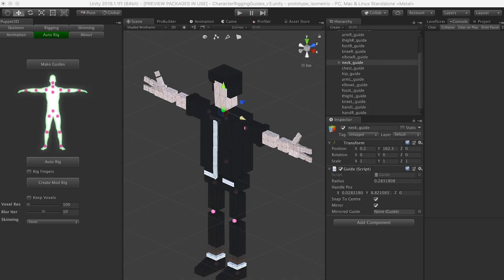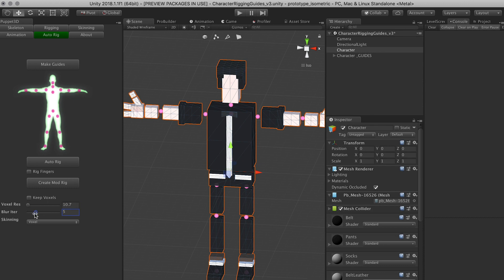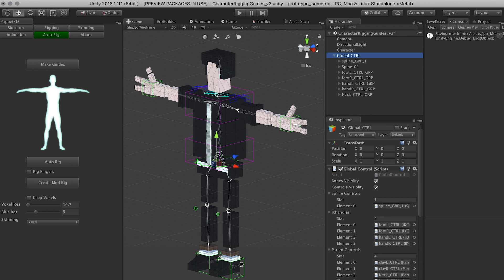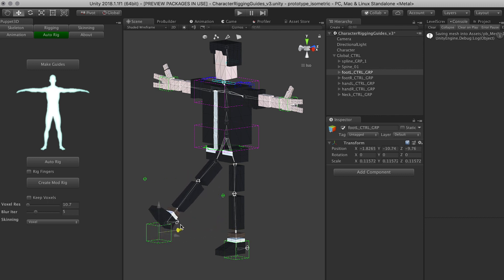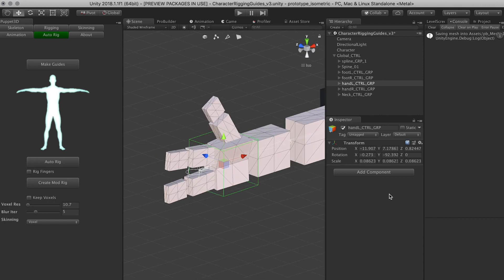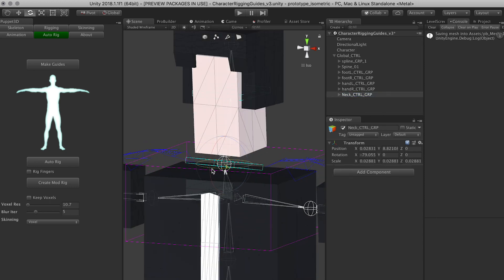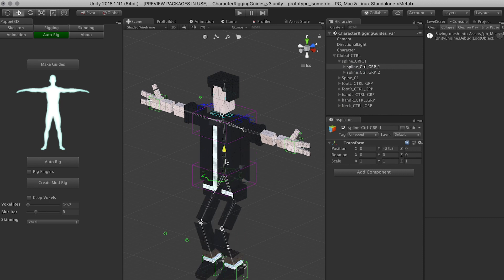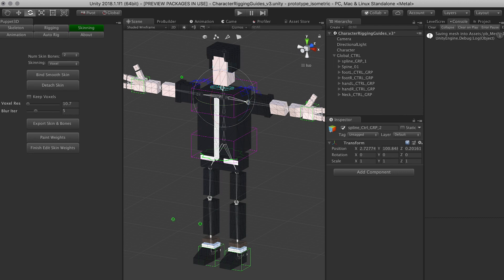Puppet3D Creating the rig for a low poly character in Unity3d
In this video I continue to use Puppet3D in Unity3d and we focus on efforts into creating a rig which will be created by using the guides we setup on the previous video.

If you didn't watch the previous video use this link to watch it: